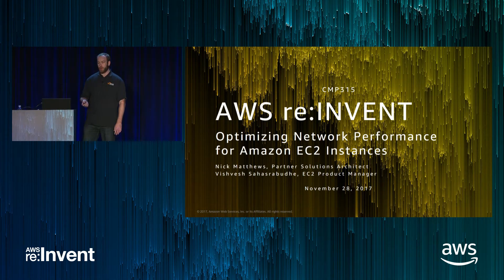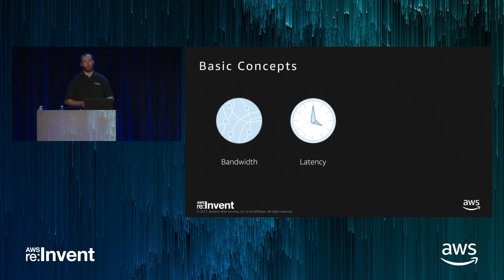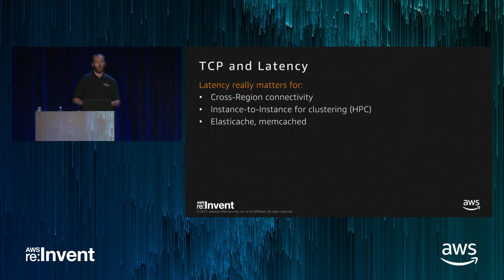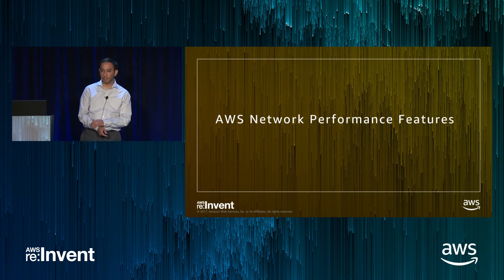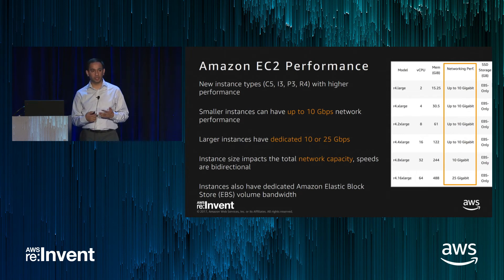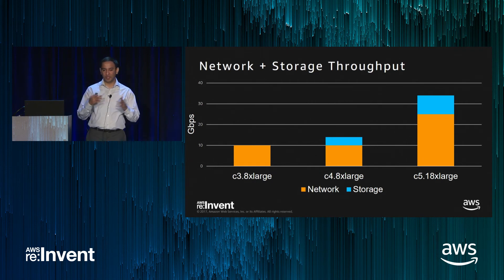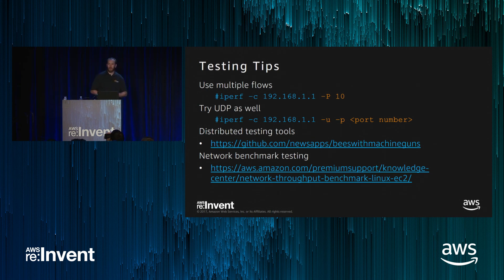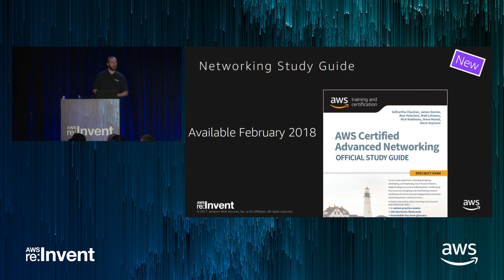AWS re:Invent 2017: Optimizing Network Performance for Amazon EC2 Instances (CMP315)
Many customers are using Amazon EC2 instances to run applications with high performance networking requirements. In this session, we provide an overview of Amazon EC2 network performance features—such as enhanced networking, ENA, and placement groups—and discuss how we are innovating on behalf of our customers to improve networking performance in a scalable and cost-effective manner. We share best practices and performance tips for getting the best networking performance out of your Amazon EC2 instances.